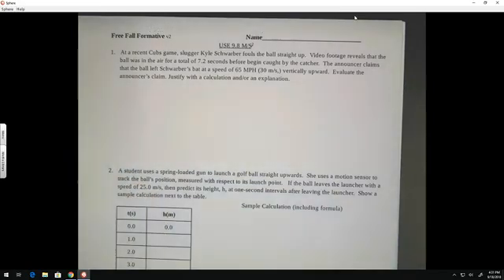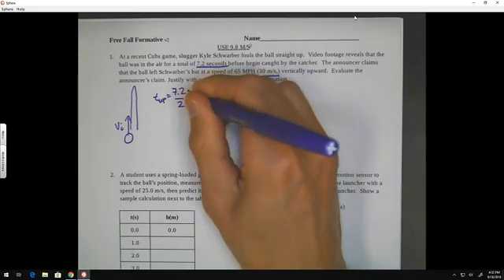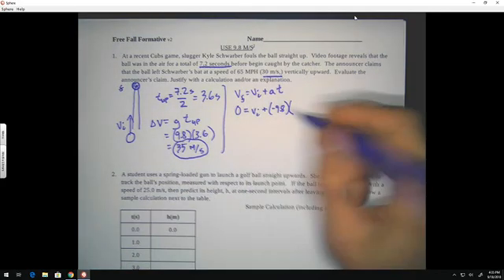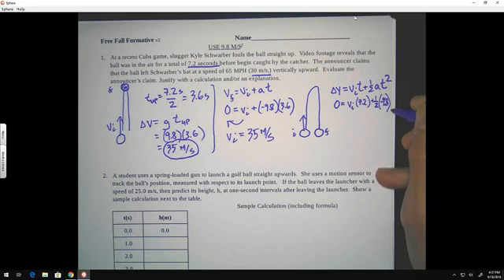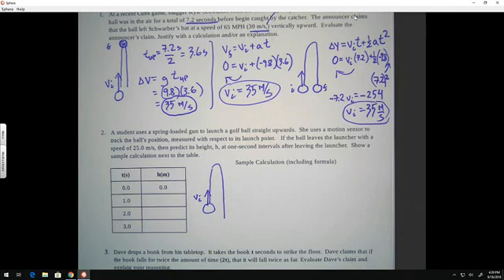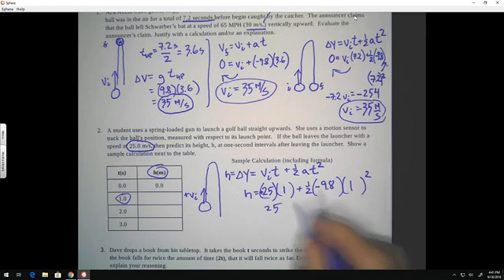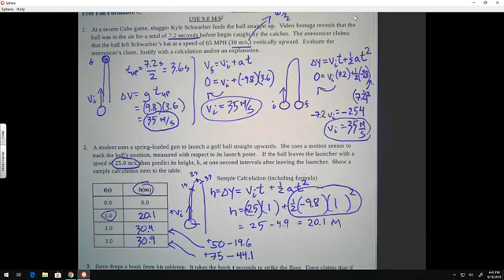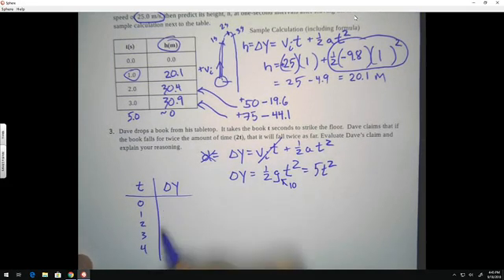Free Fall Formative Explained #1 & #2